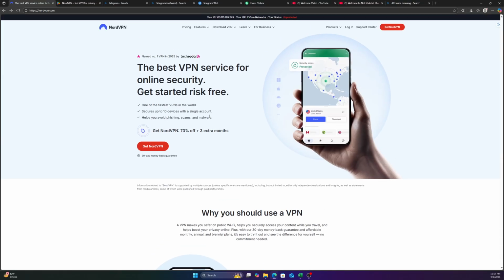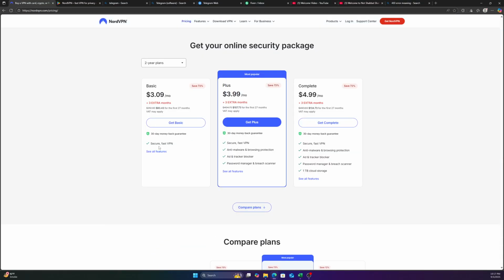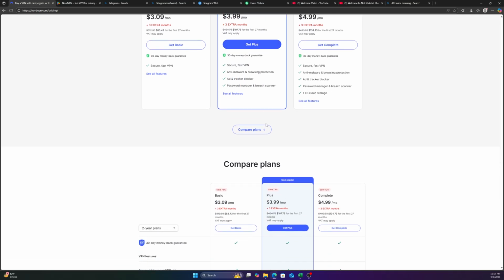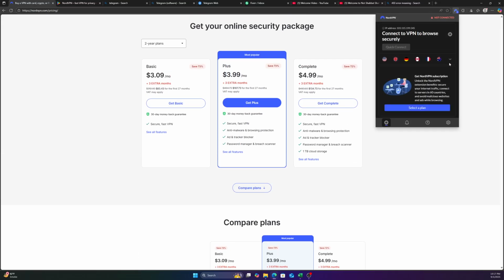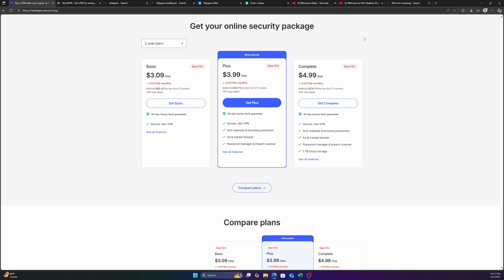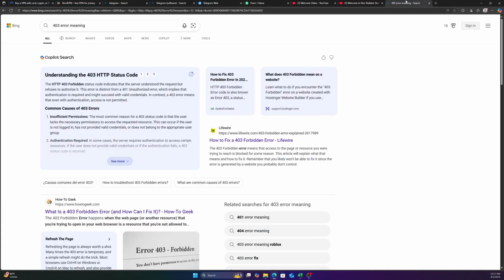How to Access Forbidden 403 Website (Working Trick 2025)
How to Access Forbidden 403 Website (Working Trick) is a simple step-by-step guide that shows you how to fix the 403 Forbidden error and open restricted websites easily. If you’ve ever tried to visit a page and got the 403 Forbidden website error, this tutorial will help you solve it quickly.

In this video, you’ll learn different methods to access forbidden 403 website, including using a VPN, proxy servers, and simple browser tricks. These solutions work for laptops, phones, and tablets, helping you bypass restrictions and unlock the content you need.

✅ Learn how to access forbidden 403 website step by step
✅ Fix the 403 forbidden error with quick and easy methods
✅ Works on Google Chrome, Windows, Android, iPhone, and all major browsers
✅ Stay safe, protect your privacy, and bypass restrictions securely

By the end of this tutorial, you’ll know exactly how to fix the 403 forbidden website error and enjoy full internet access without limits.